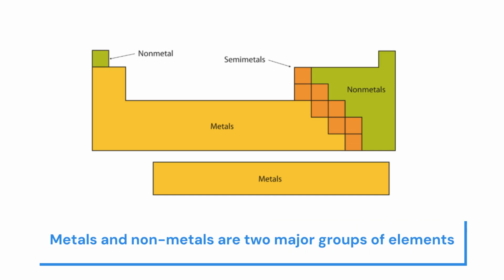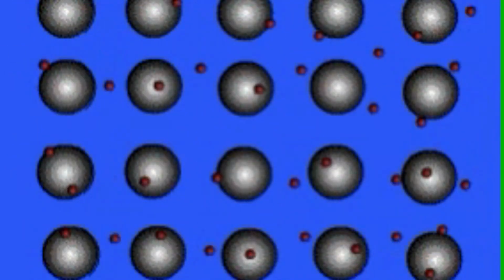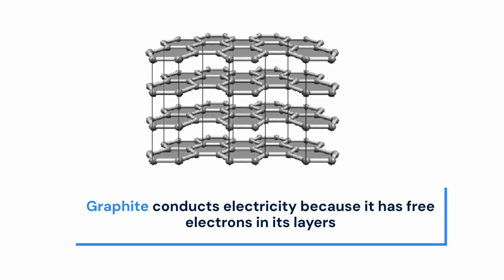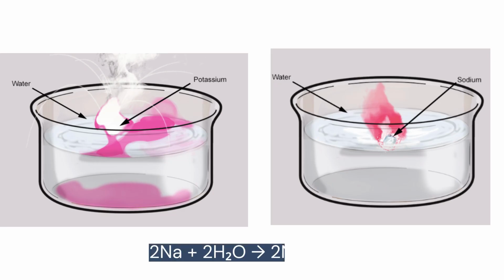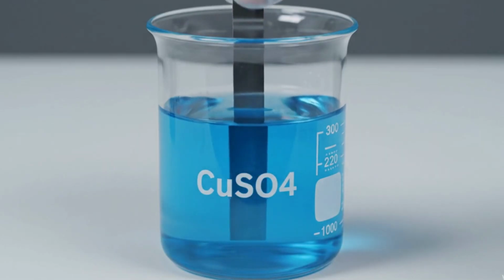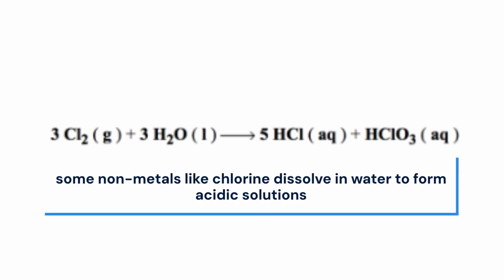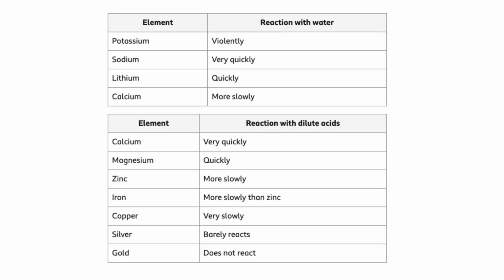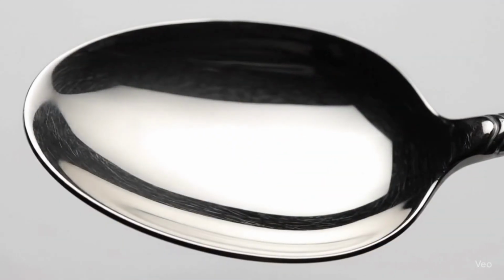Metals vs Non metals | Physical and Chemical Properties | Reactivity | Corrosion & Prevention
In this video, we dive deep into the world of Metals and Non-Metals—covering their physical and chemical properties, the reactivity series, displacement reactions, and real-life applications. You’ll also learn about corrosion, why metals like iron rust, why copper turns green, and how aluminium protects itself with an oxide layer.
Finally, we discuss effective methods of preventing corrosion, making the topic simple and clear for students.